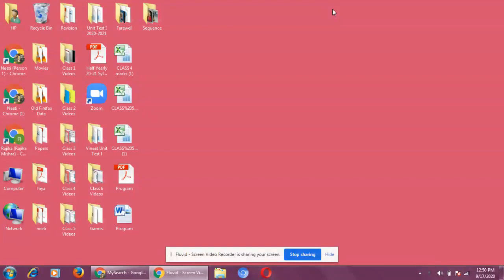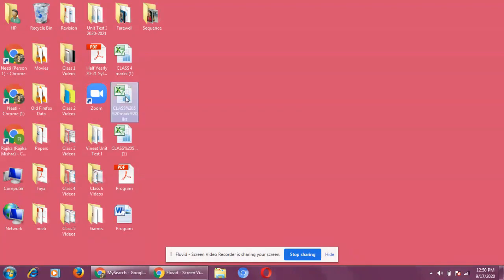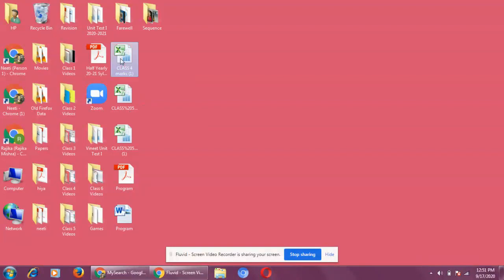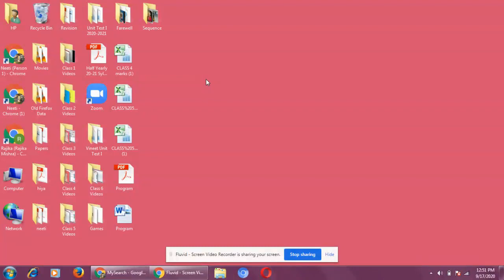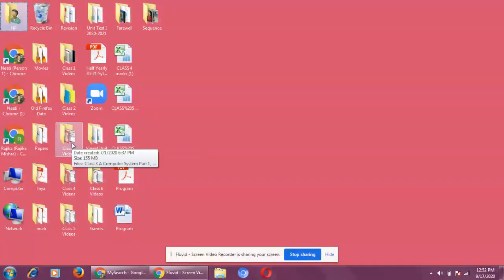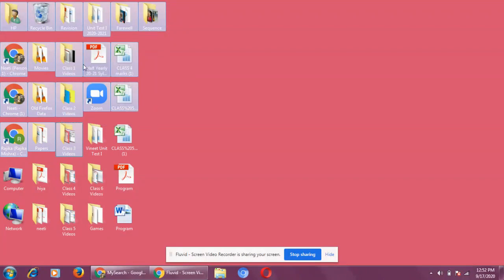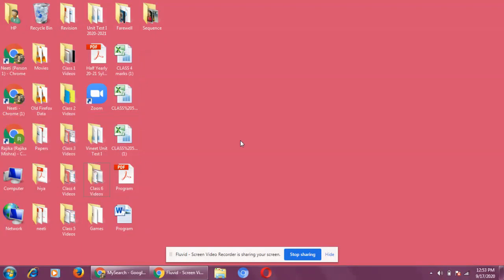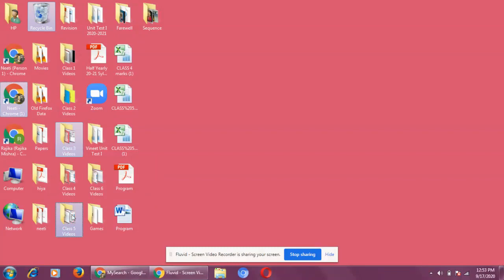Class 3 GUI Operating System Part 6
Basic Operations Of The Desktop